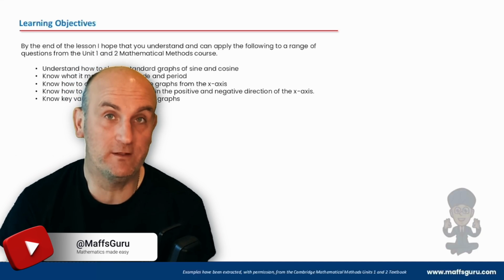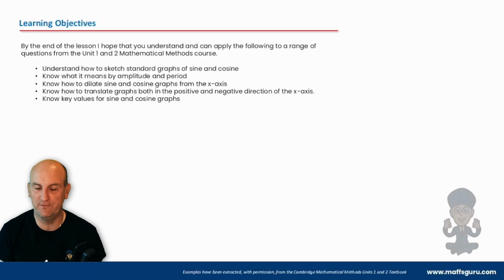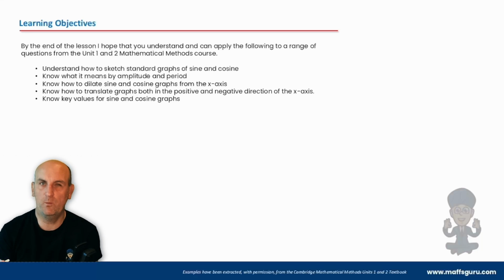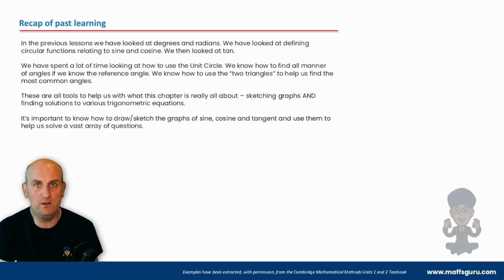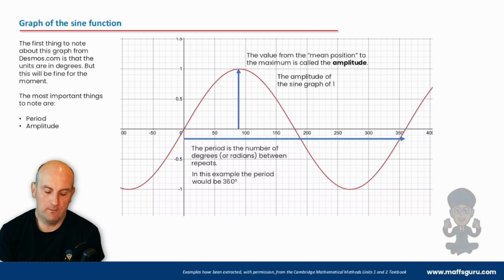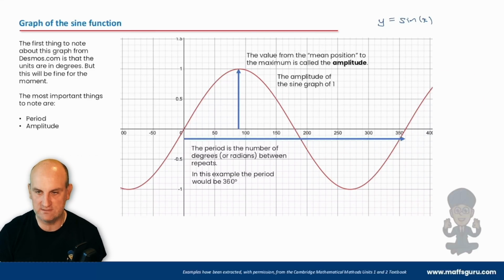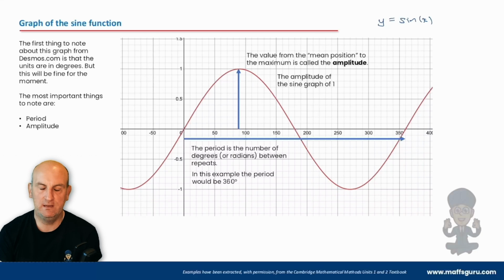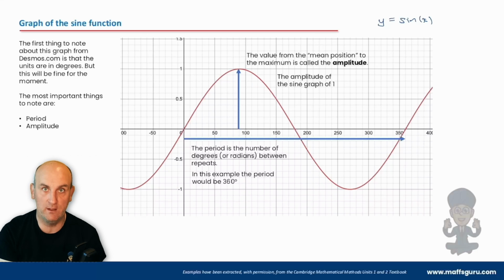Graphs of Sine and Cosine PREVIEW | Mathematical Methods | MaffsGuru.com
Graphs of Sine and Cosine | Mathematical Methods | MaffsGuru.com

This video, forming part of the Year 11 Mathematical Methods (VCE Units 1 and 2) course looks at the graphs of Sine and Cosine. Starting by looking at what they look like (with key points), I then look at how we can dilate away from the x- and y-axes using transformations. I use a number of worked examples before moving on to looking at reflections. The theory explained in an easy to understand way.

00:11 Welcome
00:28 Learning objectives
01:13 Recap of past learning
03:24 Graphs of The Sine Function
06:28 Now with radians